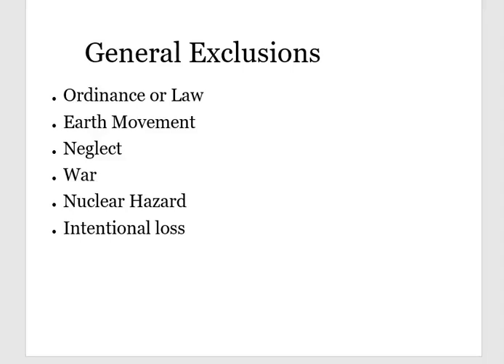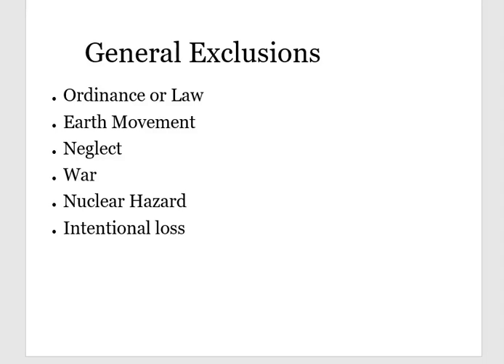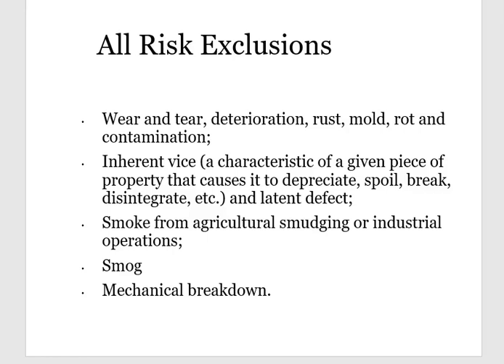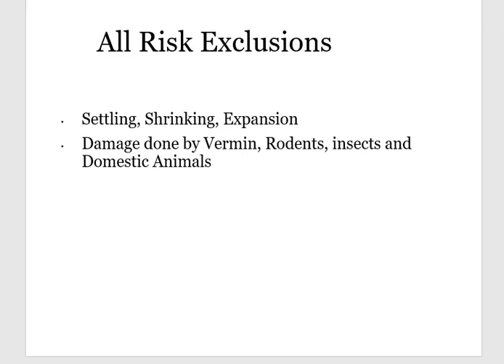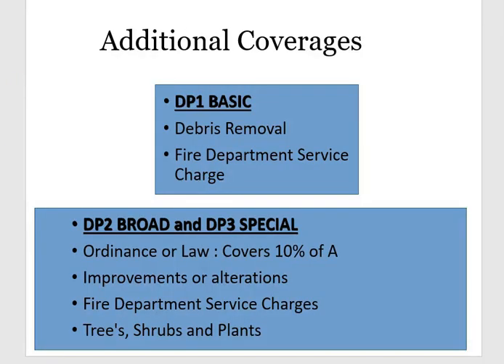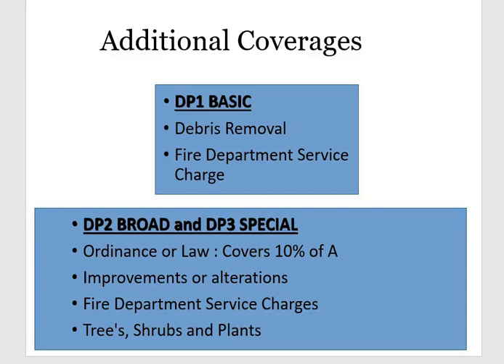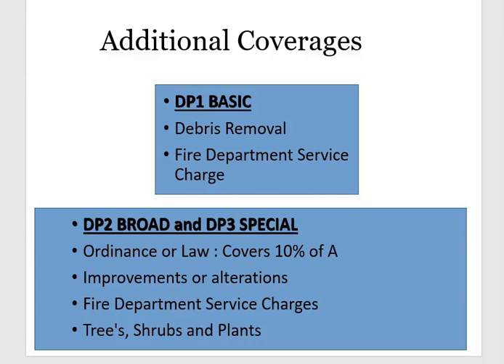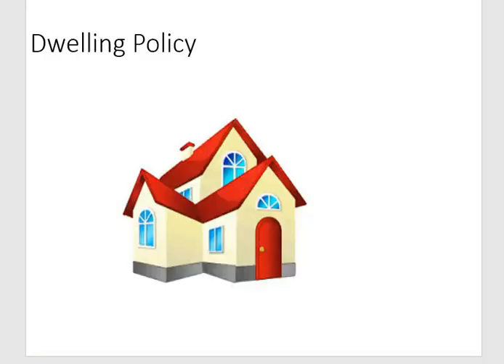Dwelling - Part 3 - Insurance Exam Prep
This is the final part of the 3 piece videos about Dwelling policies.

Kaplan provides material for Property and Casualty, Life and Health, Personal Lines, Securities, CALA and more...
My videos are designed for beginners who are are studying for your insurance license. My goal is to to help you to understand insurance concepts so that you are able to pass your insurance exam. I will help you to memorize insurance terms and vocabulary by using fundamental teaching tools and techniques.
my videos will provide tools on how to pass your insurance exam and assist you in memorizing.